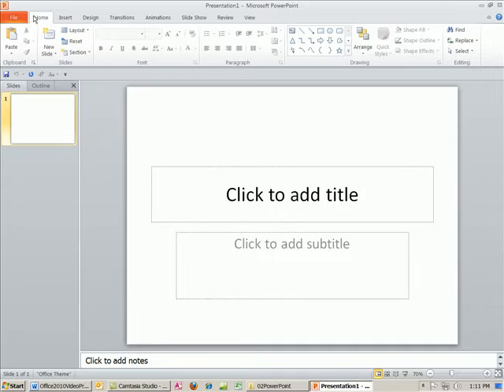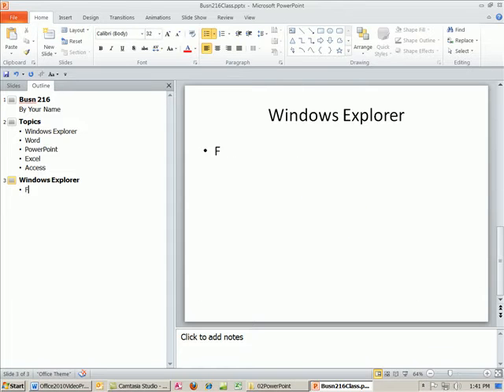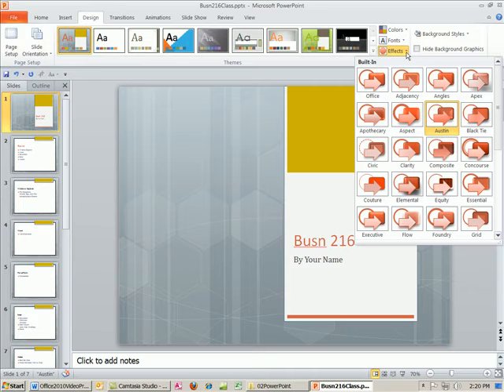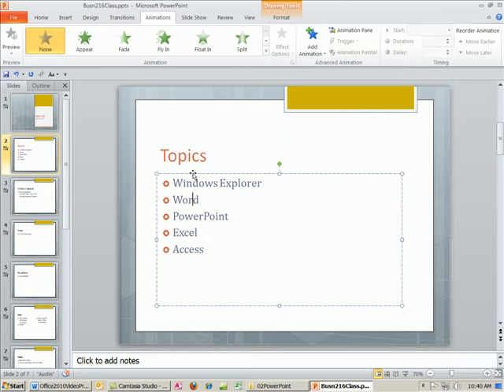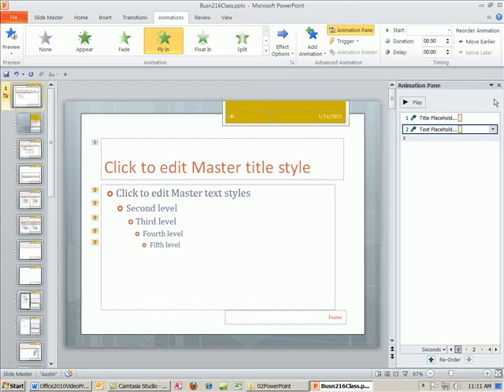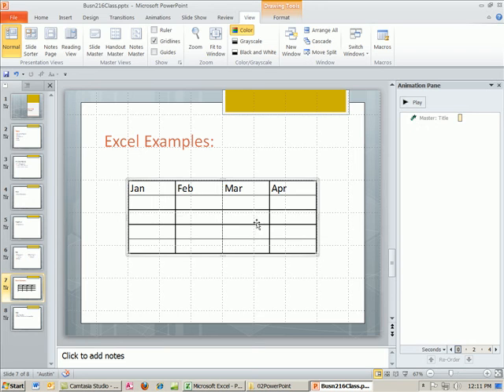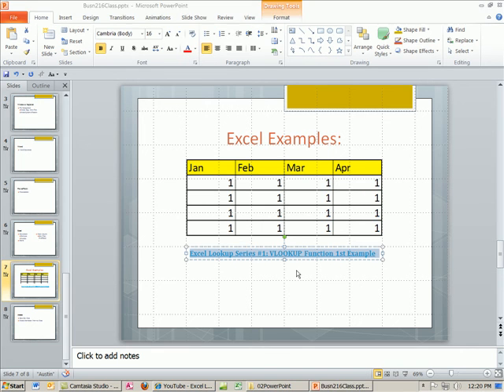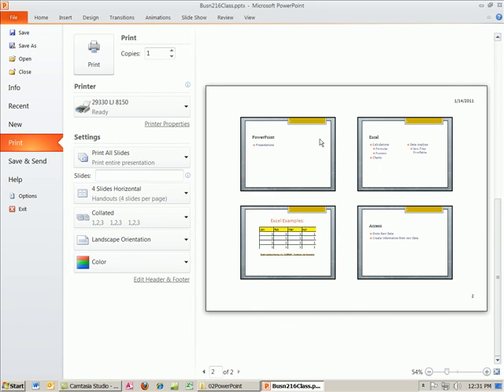Office 2010 Class #17: How To PowerPoint Tricks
1) Open PowerPoint
2) Save As with Name "My2ndPP" in PowerPoint Class Notes
3) Title Slide
4) Slide Pane
a. Slide Pane, click below slide until you see horizontal flashing line, then hit Enter to add new slide
5) Placeholders
a. Click on Edge to move or resize
b. Ctrl + Enter is keyboard to jump to next placeholder. If you are in last placeholder in last slide, Ctrl + Enter adds new slide.
6) Navigation
a. Shift key
b. Ctrl key
c. Ctrl + End
d. Ctrl + Home
7) Bullets (on slides or in Outline Pane):
a. Tab moves forward
b. Shift Tab moves backward
8) Outline Pane
a. Allows you use Tab and Shift + Tab for bullets and new slides
9) Themes on Design Ribbon
a. Colors
b. Fonts
c. Effects
10) Transitions Ribbon tab
a. Remember to hit the "Apply To All" button
11) Run Slide Show
a. Start slide show at slide 1 = F5
b. Start slide show at current slide = Shift + F5
c. Move slide forward during slide show = Up Arrow
d. Move slide backward during slide show = Down Arrow
e. Jump to a certain slide number during slide show = # of Slide, Enter
f. Stop slide show and go back to edit mode = Esc
12) Layout for Excel Slide
a. Title Slide
b. Title and Content
c. Two Content

13) Slide Master
a. Allows you to do universal changes for a particular Layout (like Animation)
b. The Top Slide Master allows you to apply changes to all the slides.
c. If you choose individual Layouts, you can apply changes you just the individual layouts and not all the slides.
14) Animation Ribbon tab
a. Select items (placeholders or objects) and apply Animation
b. Use Animation Pane to change order of animations
15) Views:
a. Normal
i. Slide tab
ii. Outline tab
iii. Notes
b. Slide Master
i. Allows Universal Changes
1. Example: Animation
c. Slide Sorter
16) Notes
a. Click below slide and type
b. When printing, select Notes
17) Printing
a. Print Slides?
b. Print Layout and Handouts
c. Orientation
d. Edit Header and Footer
i. Slides
ii. Notes and Handouts
18) Video
a. Link from YouTube